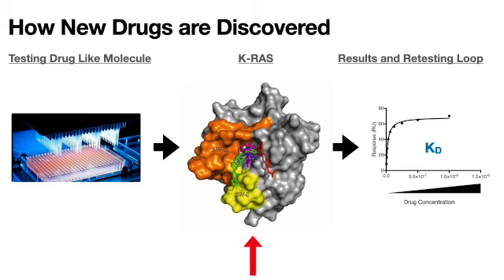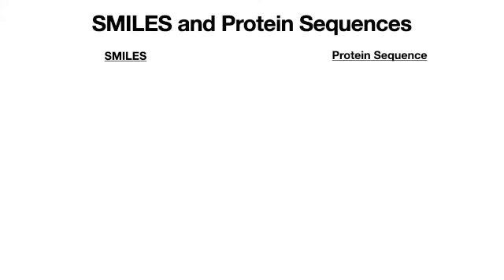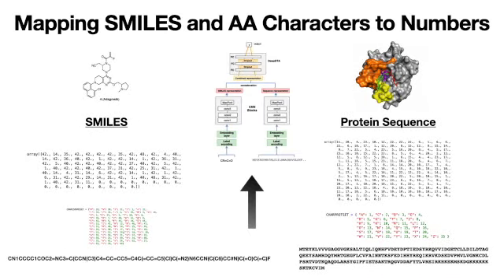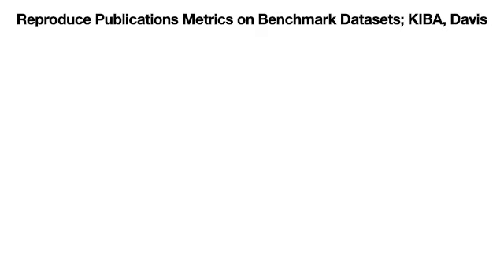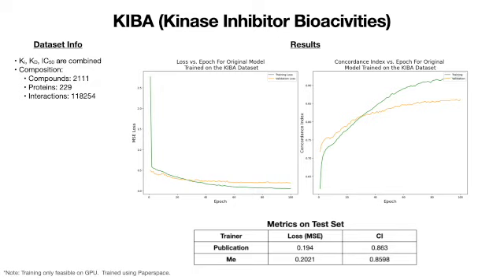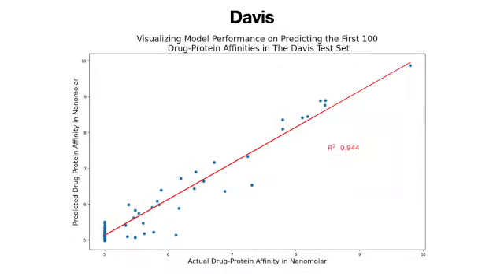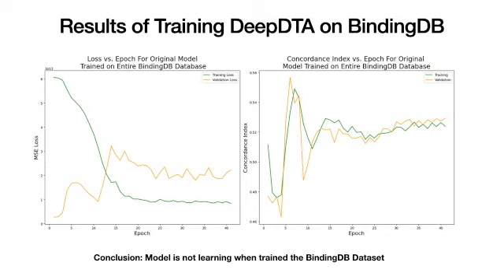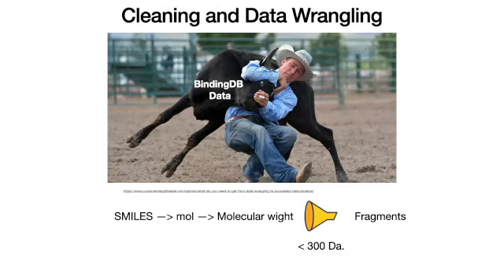CSCI E104 Final Project Long Fulroth Benjamin SD 480p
This is a final project for CSCI E104 an Advanced Machine Learning Course at Harvard Extension School.  In the video I show my work on exploring a model that is able to predict drug-target affinity from SMILE strings and protein sequences.